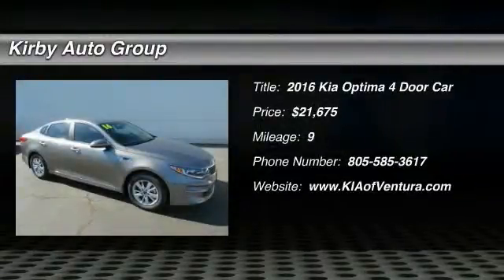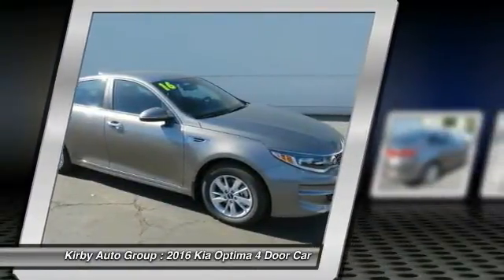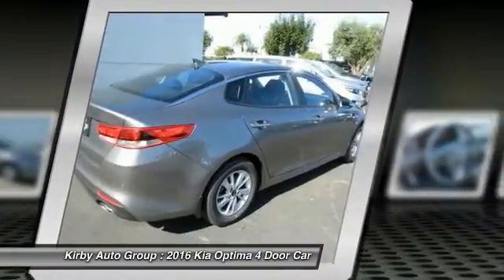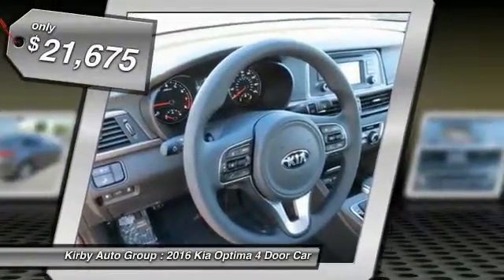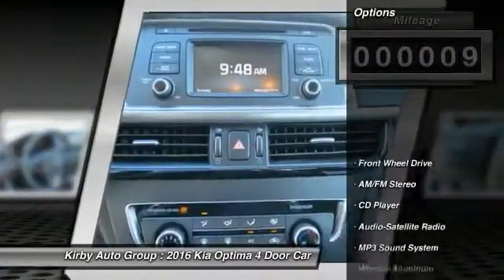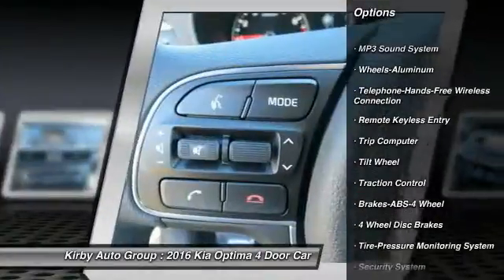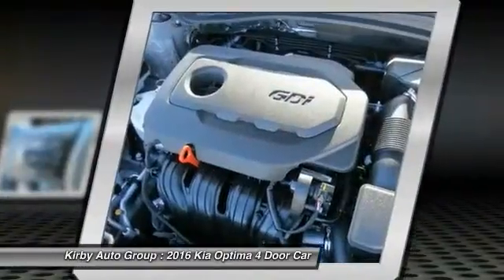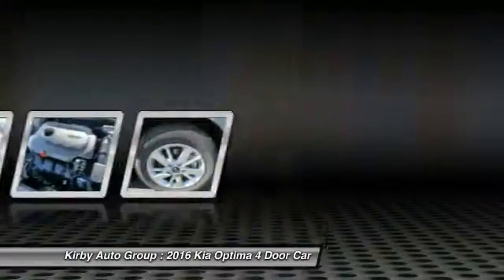2016 Kia Optima Ventura CA 16430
2016 Kia Optima LX